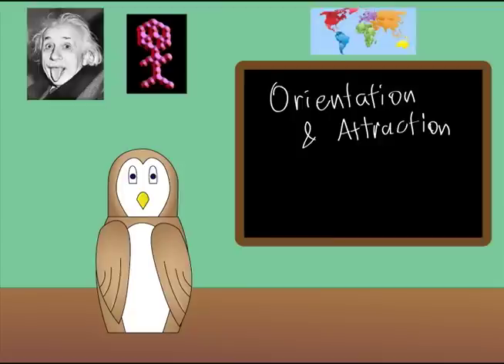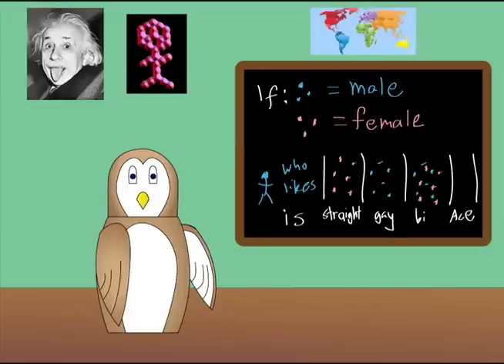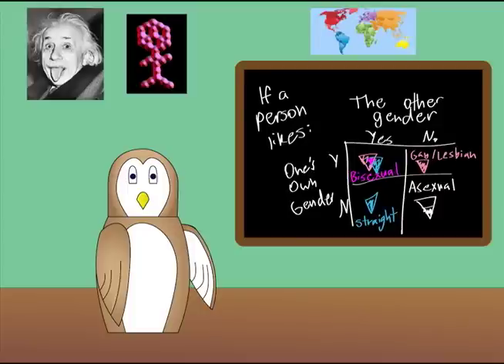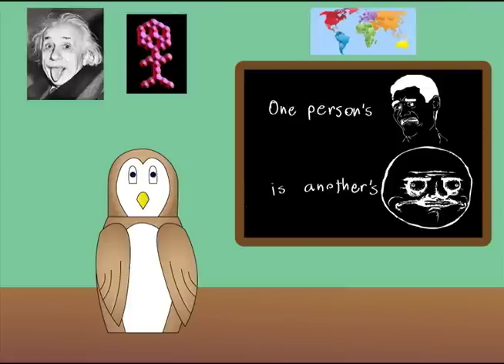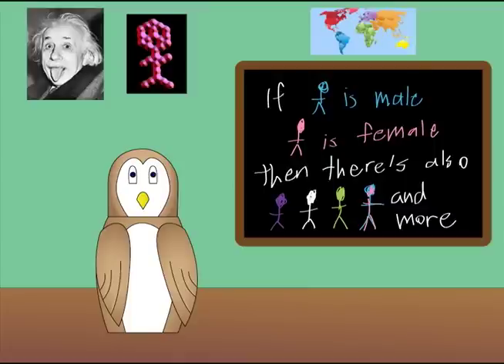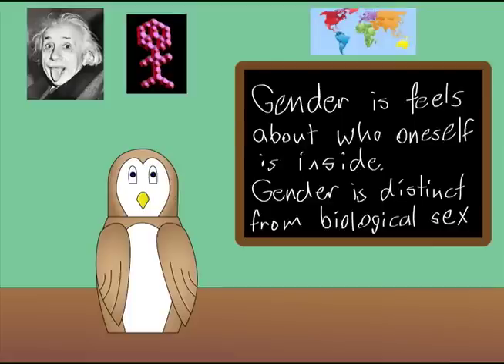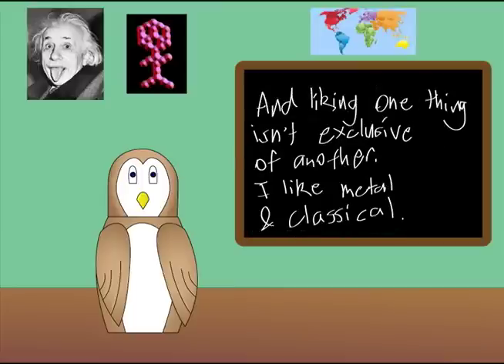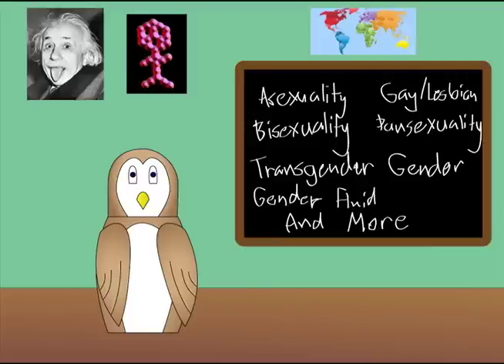Orientation & Attraction: GSM/LGBT | Avian Academy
Part one of a series explaining orientation within the context of human diversity and recognizing GSM, Gender-sexuality minorities (more commonly referred to as LGBT or Queer studies). For now, we're just going over the basics: what orientation means, the basic and common categories of orientation identities, and how we can use and interpret these terms in a useful way. In future videos on this thread, we'll talk more in-detail about each of the basic minority categories (gay, lesbian, bisexual, transgender, asexual), as well as talk about how orientation and attraction interact with the rest of identity.

Source:
American Psychological Association page of Sexual Orientaiton:

The Lolwut pear is the Biting Pear of Salamanca by Ursula Vernon, used with permission from the artist. For more information on Ursula Vernon, see this

Also: Advertisements will be enabled for the videos in order to pay for equipment, startup and operation costs, and other expenses as needed. If ad revenue becomes unnecessary, it will be removed, but until then, consider it the tuition of the university while it works toward becoming completely free.

Special notice: Because this is one of our earlier episodes, it's a bit rough around the edges. We know that. And we're also going to keep this video available (even if we redo it later) to show how media projects can progress and improve over time -- something we see as a valuable educational experience in itself.